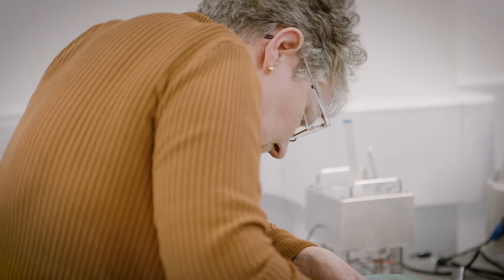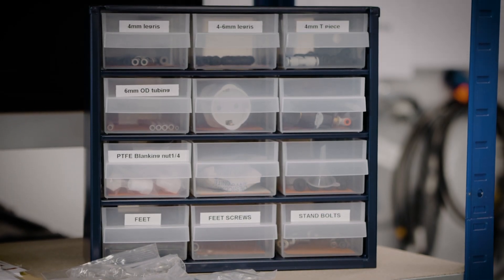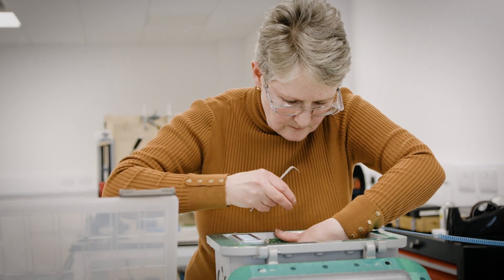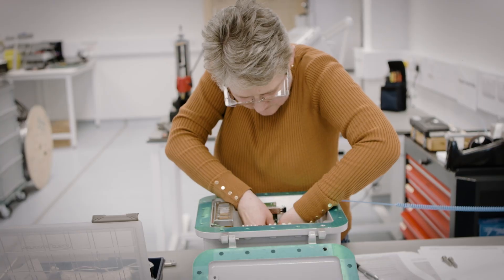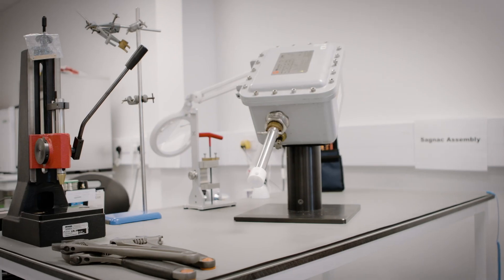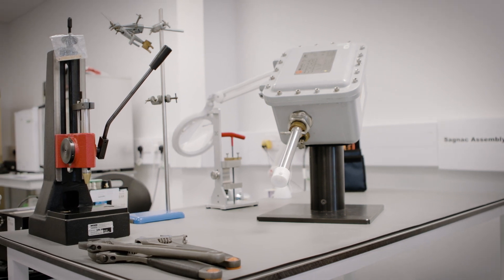We are Keit Spectrometers - the Developers of the IRmadillo Process Analyser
Find out who Keit is and how we've taken an innovative design to create a breakthrough in industrial process analytical technology with the IRmadillo.